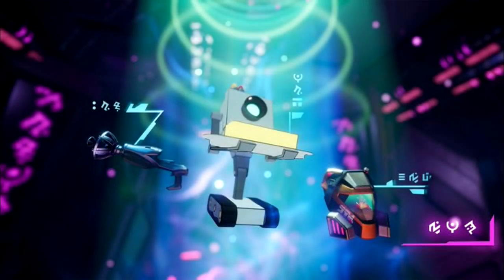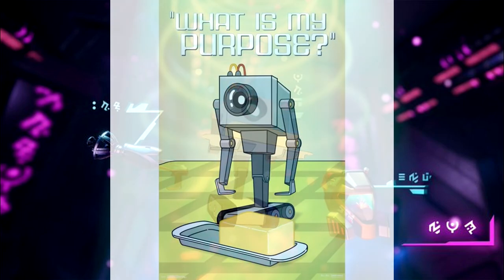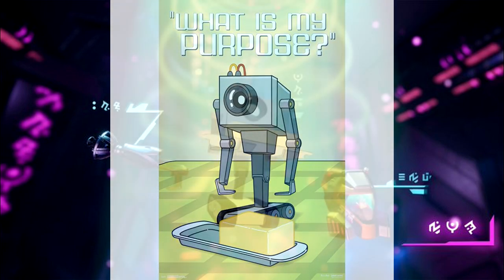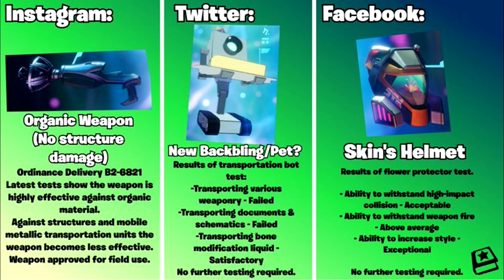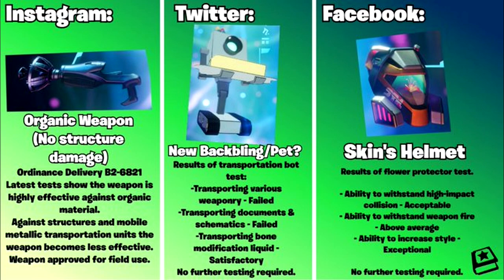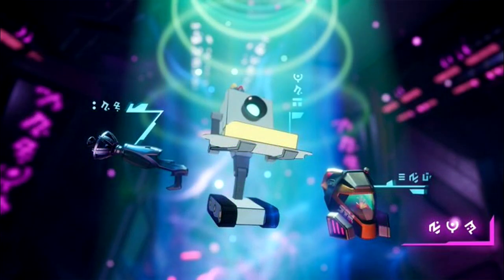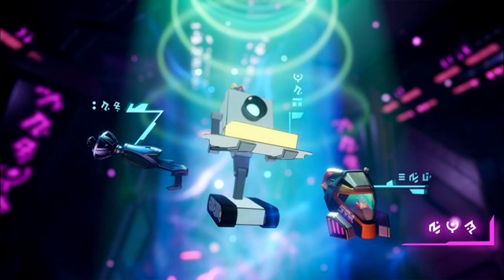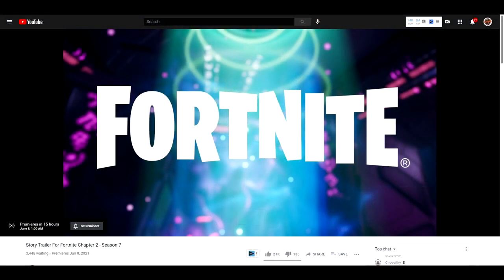RICK AND MORTY COLLABORATION?! The LAST Season 7 Teaser Trailer (Fortnite X Rick And Morty)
This is our last season 7 teaser trailer and I'm hyped.